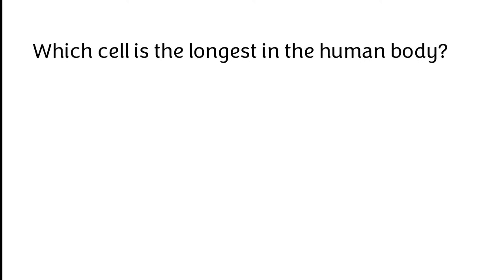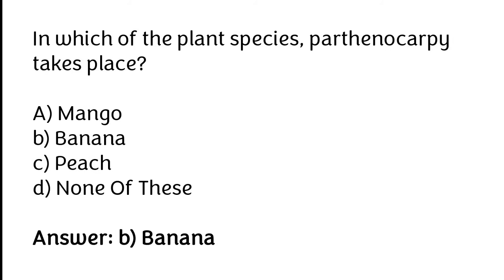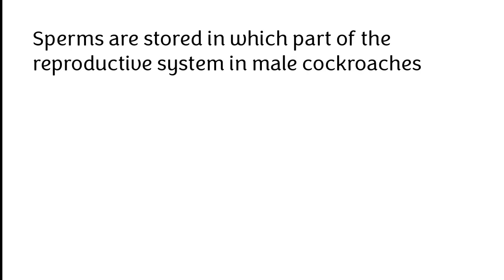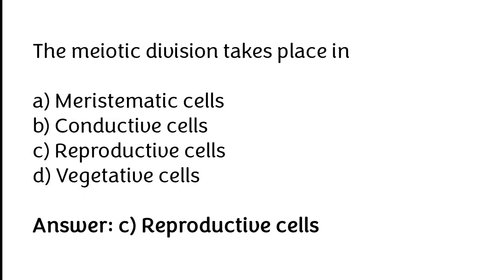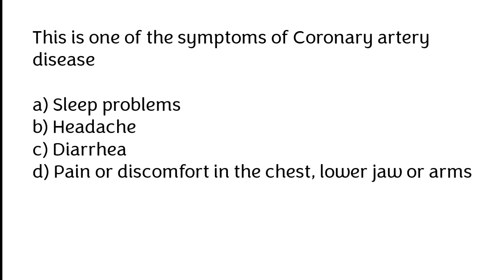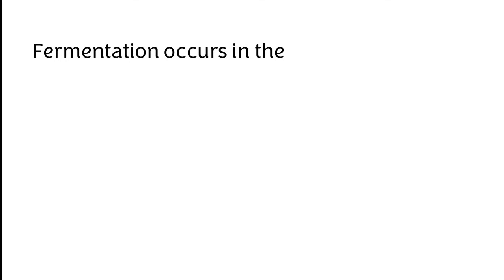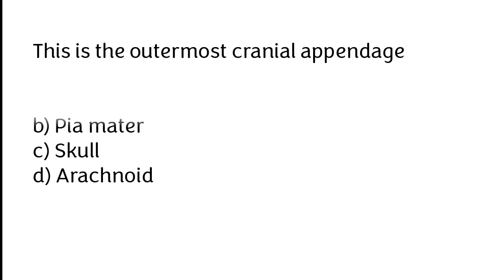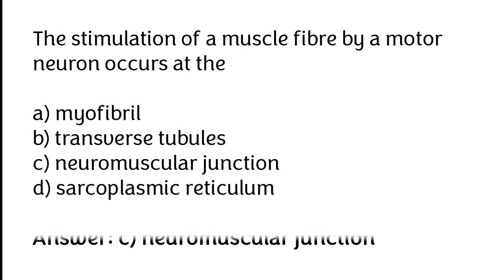NEET MCQ Biology |PART: 08| Neet 2024 biology | Neet exam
In this video we will going to cover Neet MCQ biology part: 08. If you're Preparing for neet 2024 . Then this mcq based video is very helpful for you.

NEET MCQ Biology Part: 08
Neet biology
Class 12
Class 11
Neet exam
Neet 2024 biology
NEET
Neet 2024
Neet preparation
bsc nursing entrance exam
bsc nursing
bsc nursing 2023
biology important questions
neet practice questions